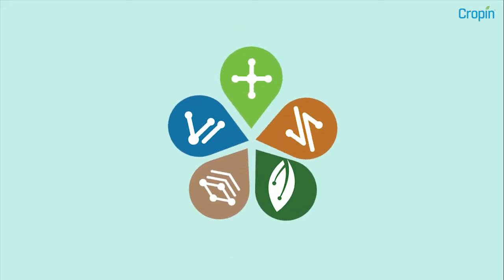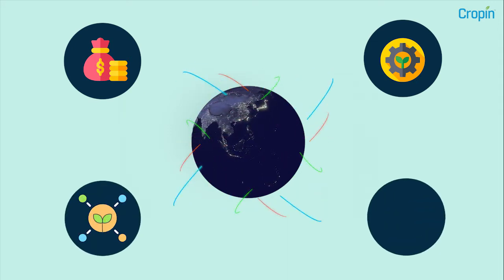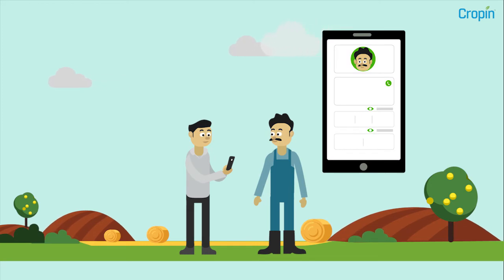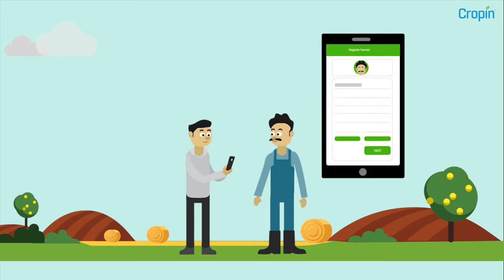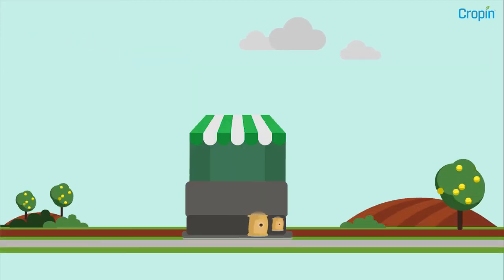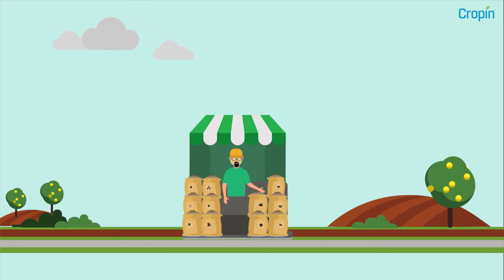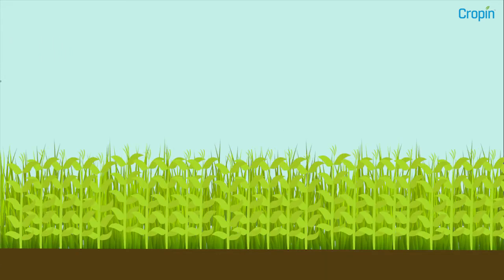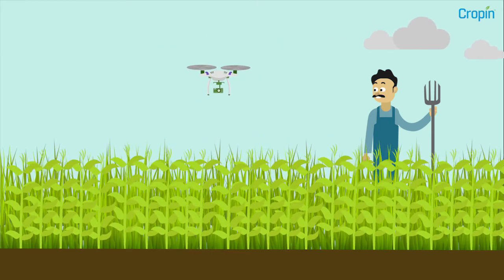One-Stop Solution For Your Farmers And Agri-input Sales | Monitor & Digitise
CropIn’s AgTech platform has enabled numerous seed and agro-chemical manufacturers globally to digitise farmlands to achieve cost-effective and smoother farm and business operations that result in higher productivity and profitability.

Using CropIn’s mobile application, Field Staff can capture on-field data to track application of agri-inputs or gather critical information on the growth of a seed variety, for further R&D.

They can also can leverage the intelligence collected from farms to design customized farmer engagement programs that support farm training, learning and awareness, which in turn ensures a higher productivity and a stronger relationship with growers.